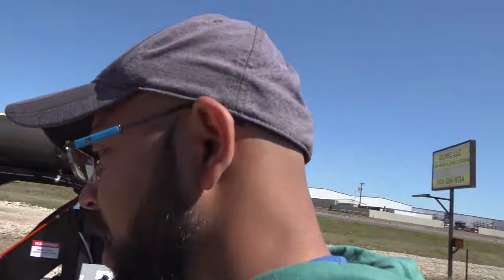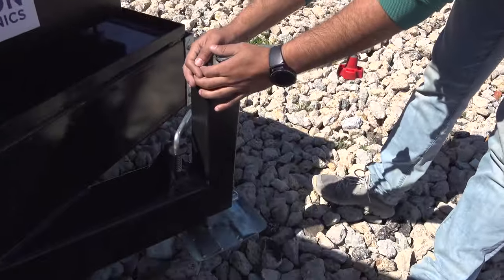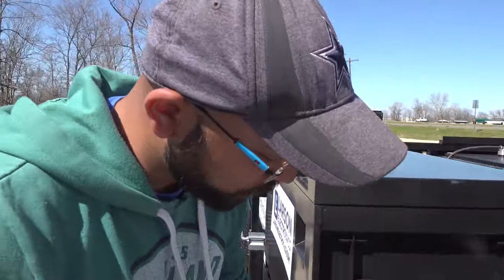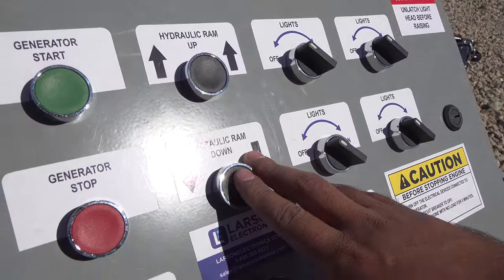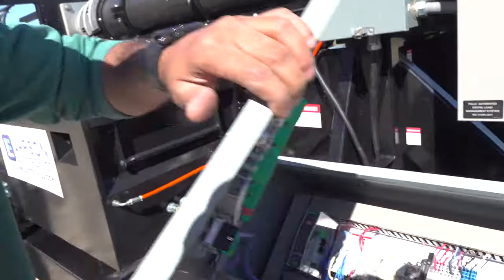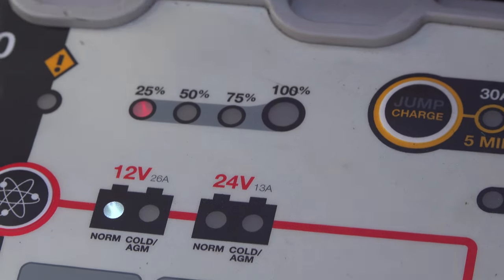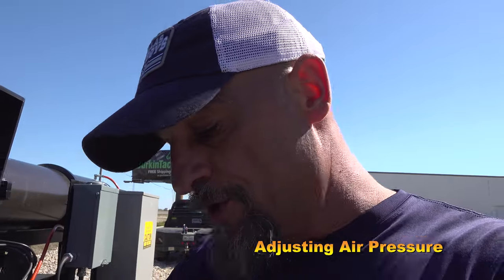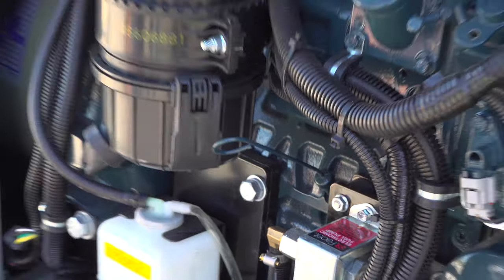How to Operate the MEGATOWER™ - The ULTIMATE LED Light Tower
How to Operate the MEGATOWER™ from Larson Electronics

The Larson Electronics WCDE-11-PLM50-16X500LTL-LED is a self contained LED lighting package that offers high output illumination and fuel savings over traditional light plants. This trailer mounted fold over 7-stage pneumatic light plant provides a safe and effective way for operators to quickly deploy the sixteen 500 watt LED light heads to elevations up to fifty feet. This pneumatic light tower folds over for easy transportation, features a hydraulic ram upright assist, air powered pneumatic mast and high output LED fixtures. The LED light tower is powered by a 11 KW Kubota diesel generator with a 110 gallon fuel tank. The entire assembly is mounted onto a 21` by 8` tandem axle trailer, allowing operators to transport this fold over boom from location to location.

The WCDE-11-PLM50-16X500LTL-LED Megatower™ is a self contained, towable, high power light tower package. This unit contains a water cooled diesel engine powering a 11KW Kubota generator, which supplies the current for sixteen 500 watt LED lights producing 60,000 lumens each, for a combined total of 960,000 lumens of light. This unit can run uninterrupted for up to 43 continuous hours without refueling and includes a pneumatic telescoping light mast which can elevate the sixteen high output LED lamps to a height of 58`. This mobile floodlight package is ideal for large scale event illumination, construction, mining, industrial operations, and anywhere a mobile full power lighting system capable of extended operation is needed.

This telescoping seven stage pneumatic light mast from Larson Electronics’ is designed to allow operators to quickly and safely deploy up to 8,000 watts of high intensity LED lighting in locations where illumination must be elevated to heights up to 58` for effective coverage. This light boom can be extended to 58` for maximum area coverage, and collapsed to 22` for applications where a footprint smaller is required. The tower is constructed of heat treated aluminum tubing with 2.69` foot of overlap per section. The mast is elevated using an included hydraulic ram, and extended to its full height using a trailer mounted air compressor.

A 90" wide by 109.5" tall and 2" by 2" by 1/4" thick steel mast head is attached to the upper section of the mast which provides a strong and stable platform for the sixteen 500 watt LED light heads.

Lights: Included with this light tower is one of our wet area suitable GAU-LTL-500W-LED high output LED fixtures producing a combined total of approximately 60,000 lumens at 500 watts. The light head contains forty-eight CREE™ high output LEDs producing 1250 lumens each are arranged in rows and paired with PMMA high purity optics to produce a well focused 24° wide spot beam that is ideal for providing far reaching concentrated illumination while still covering a substantial amount of area. We also offer optional optics with 10° spot, 38° narrow flood, 60° flood, and 90° wide flood beam spreads. The spot beams are tightly focused and are designed for high elevation mounting to achieve distance, making spot versions ideal for high mast and spots lighting. The flood beams are designed to provide more light over a larger area nearer the fixture, making flood versions ideal for use as dedicated work and area lights. Each floodlight is securely fastened to the light boom and each lamp includes a support bracket to help maintain lamp stability within its housing. The lamps are hard wired into a NEMA 3R panel located on the end of the telescoping boom.

Telescoping Boom: The pneumatic telescoping boom is constructed of heat treated aluminum with an powder coated finish and extends up 58` in height. This boom is raised from and lowered to the folded position by a single hydraulic ram, and extended or retracted by pneumatic system with equipped air compressor.

The WCDE-11-PLM50-16X500LTL-LED Megatower™ includes a Kubota Lowboy II GL11000TM genset that houses a Kubota D722 diesel engine that powers the 11KW 120/240V brushless generator. This genset is liquid cooled and features a single phase generator with electric start ignition. The diesel generator runs at 3600 RPM and is equipped with an EPA/CARB Tier 4 emissions system. A 110 gallon fuel cell sits beside the genset and is equipped with an electric fuel delivery system.